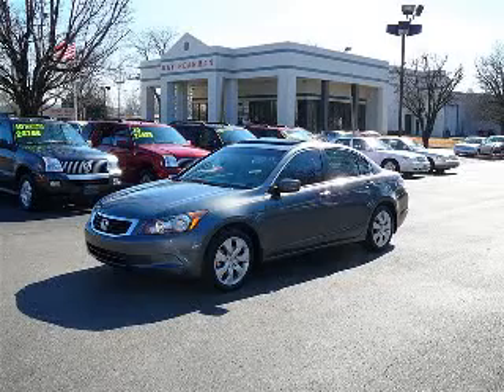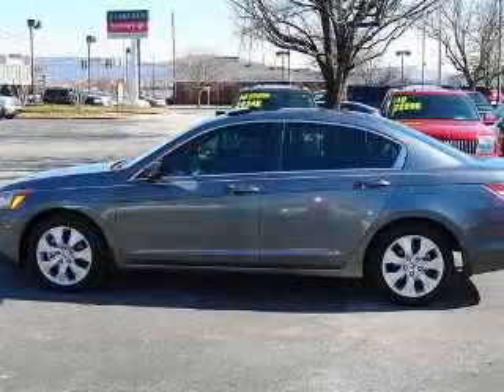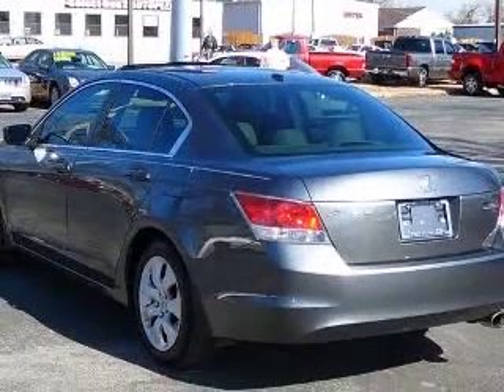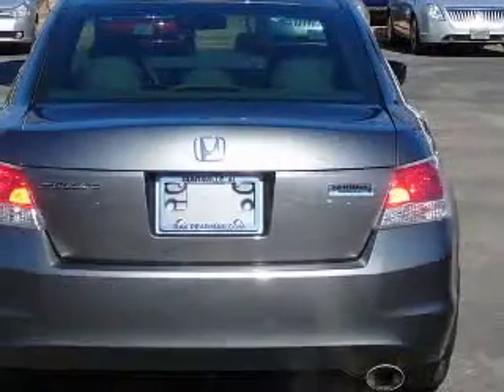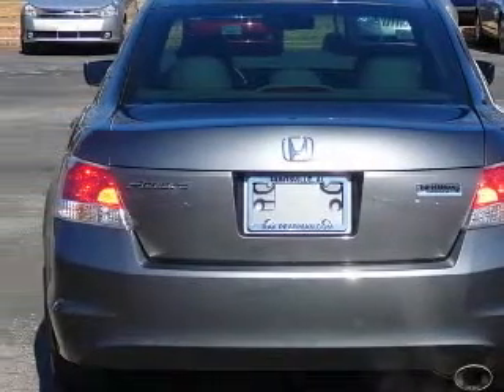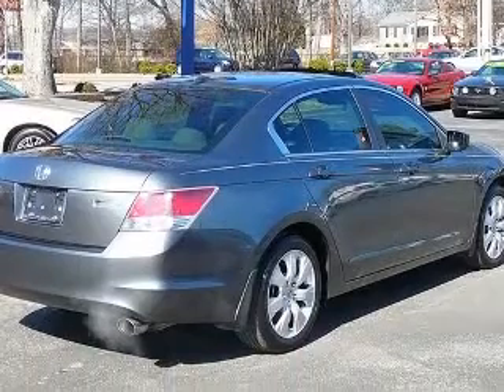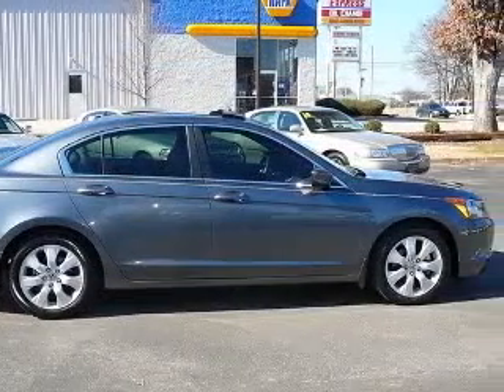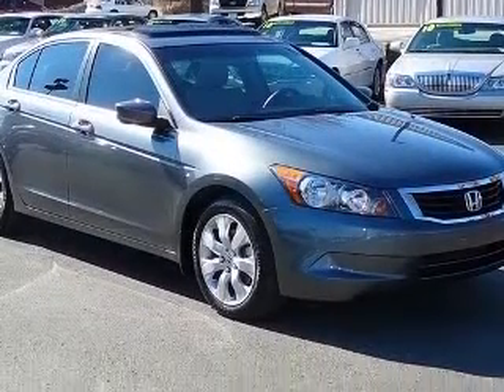2008 Honda Accord Ray Pearman Lincoln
Ray Pearman Lincoln

2008 Honda Accord 2.4 EX-L
Engine: 2.4L 4 cyls
Trans: Automatic 5-Speed
Color: Gray
Mileage: 34,409